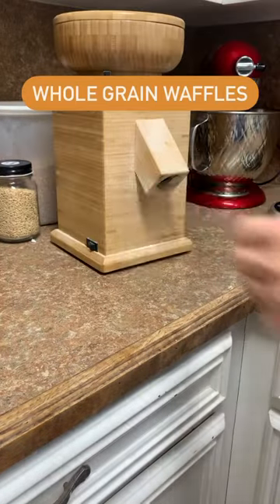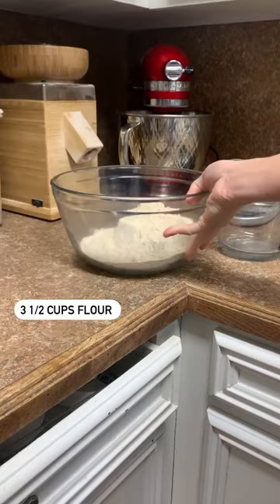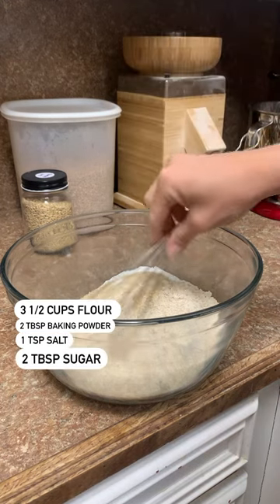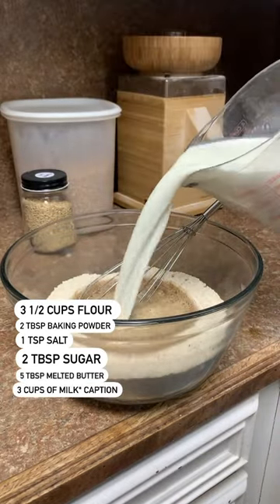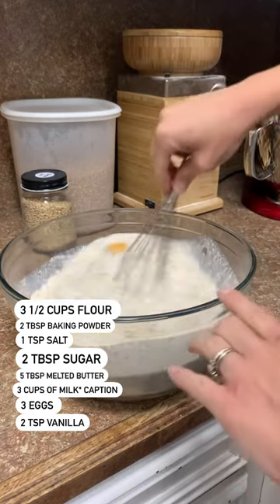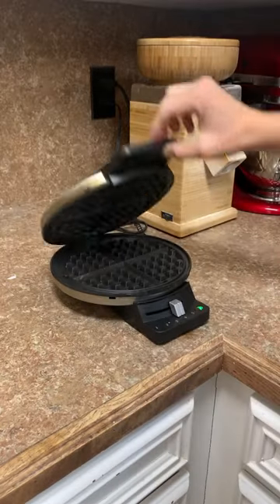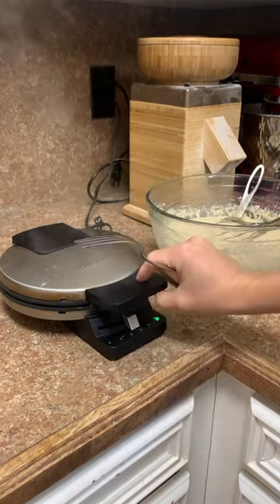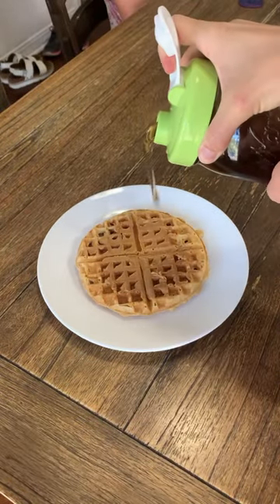Whole Grain Waffles! Easy, Large Recipe (FREEZES WELL) | Baker Hill Farm